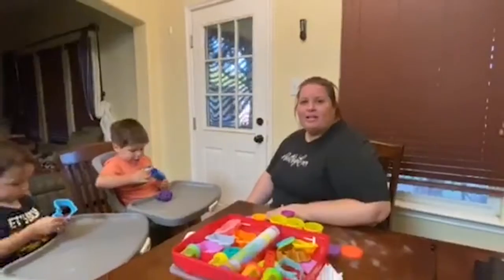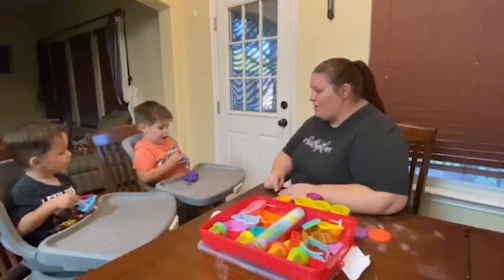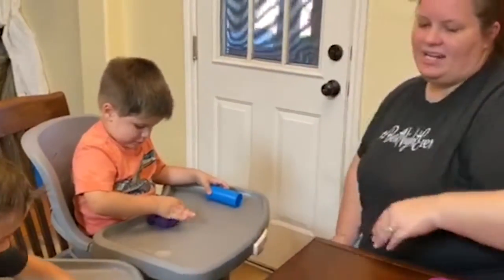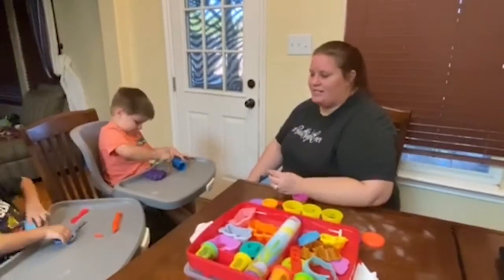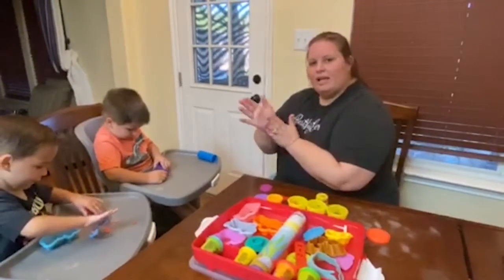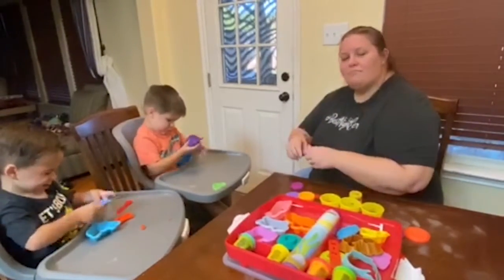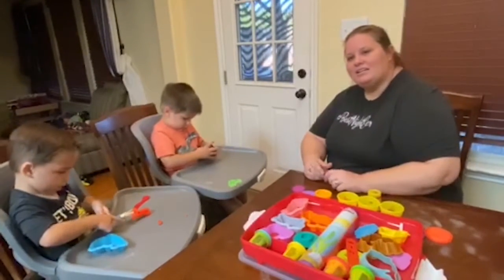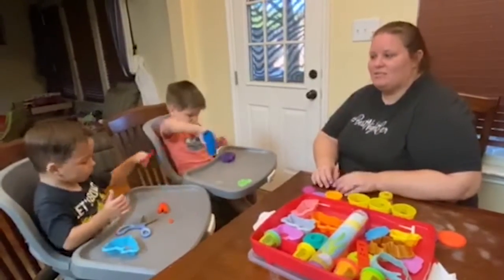At home therapy ideas with playdoh